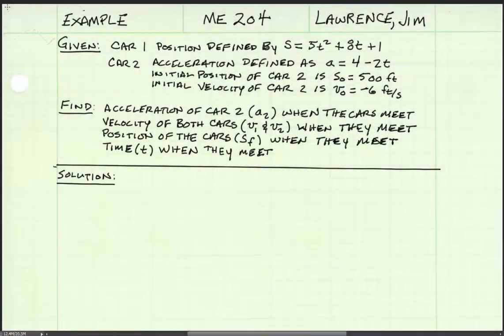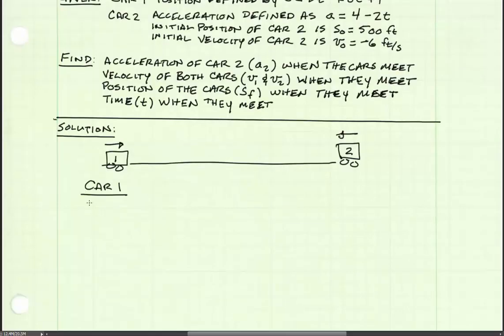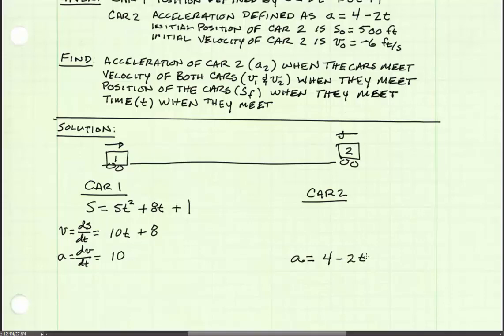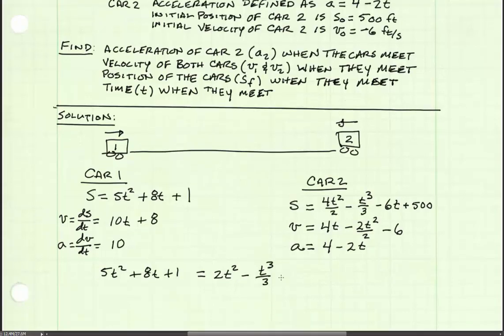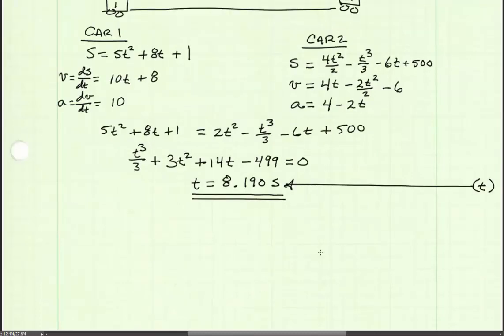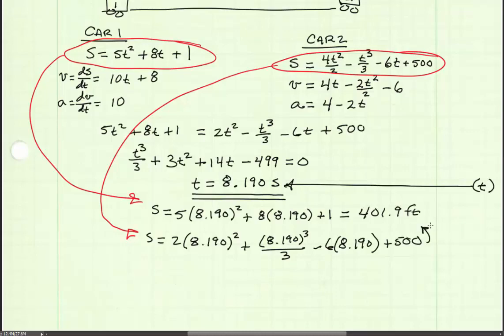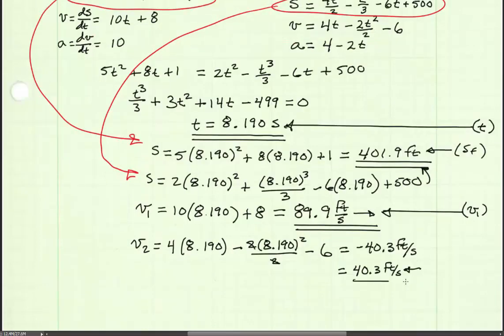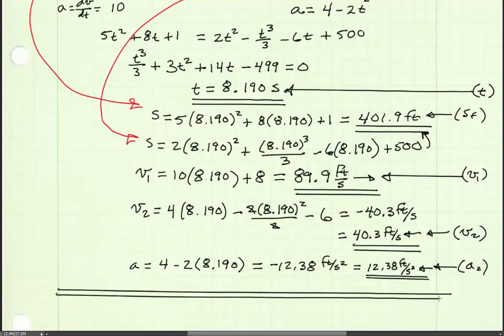Kinematic Equations Example 2 Constant And Variable Acceleration